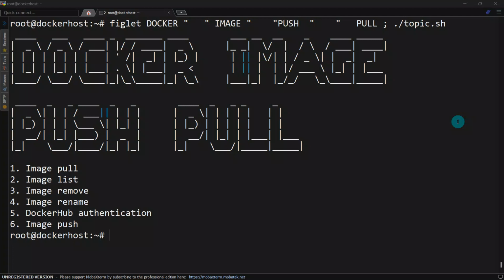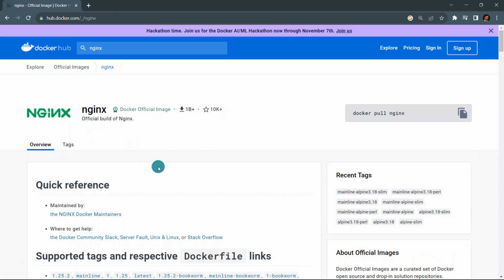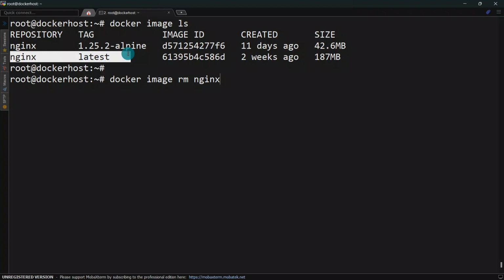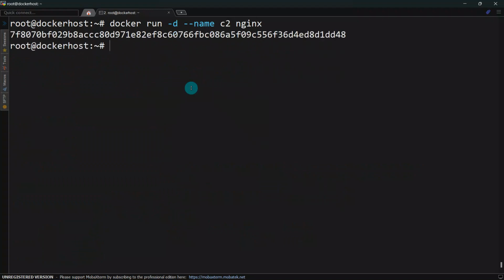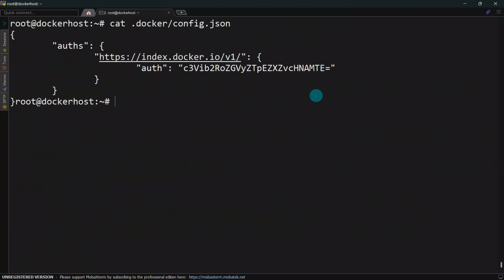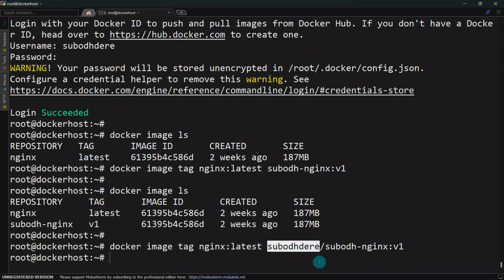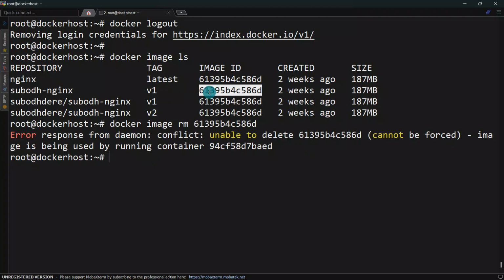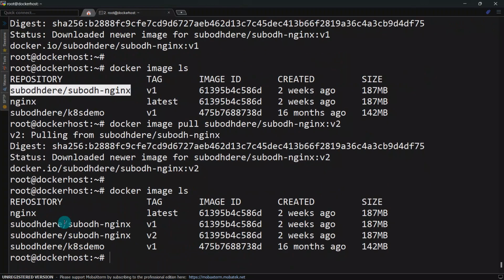Docker - Imge Pull Push | Private registry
Hello All,
Welcome to docker new topic.

In this session, we are going to learn how to pull / push image from public and private registry.